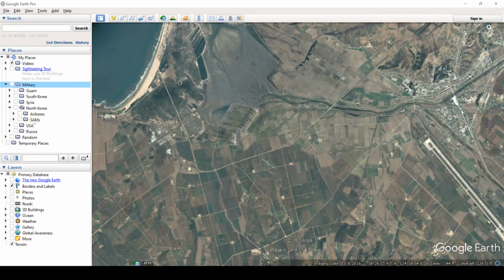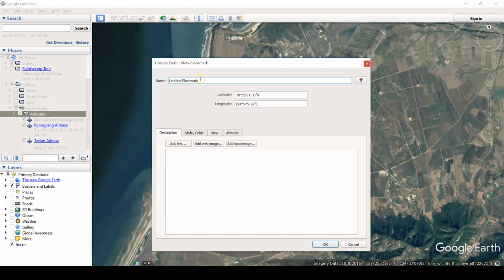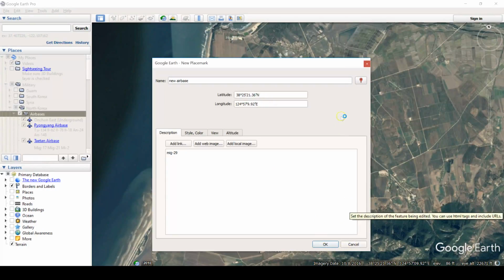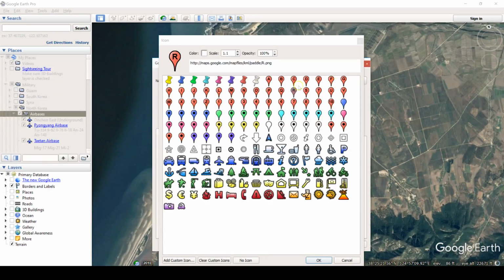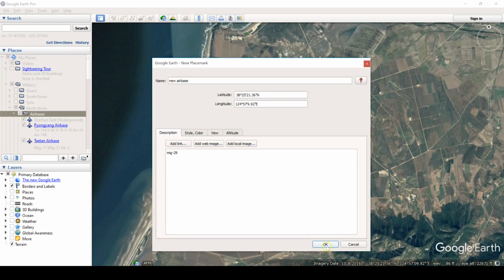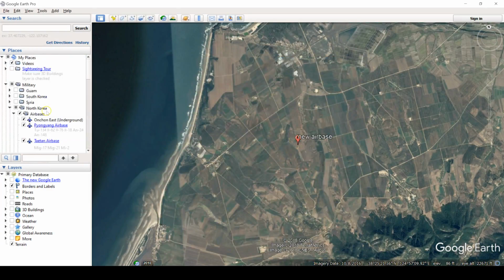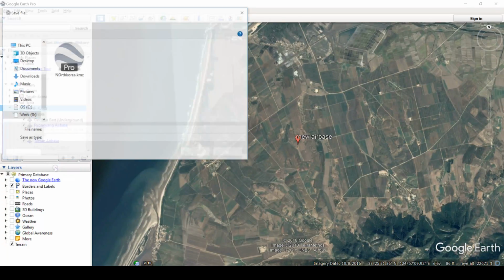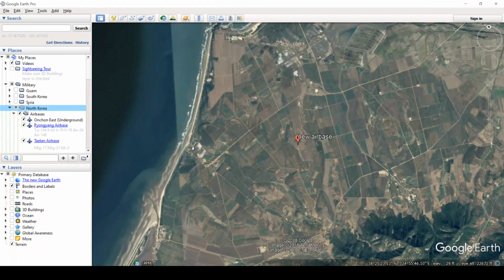Tutorial for Marking Places on Google Earth